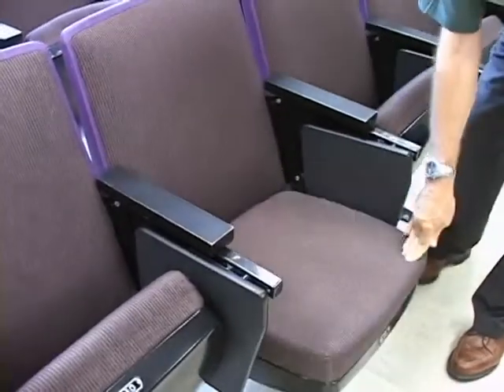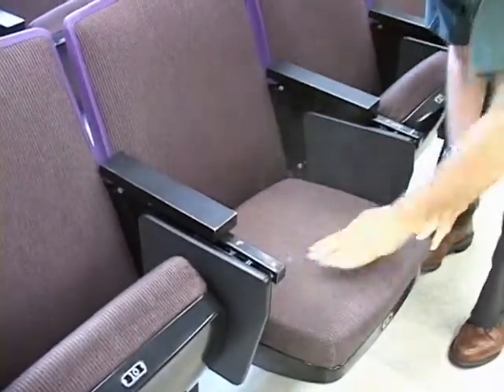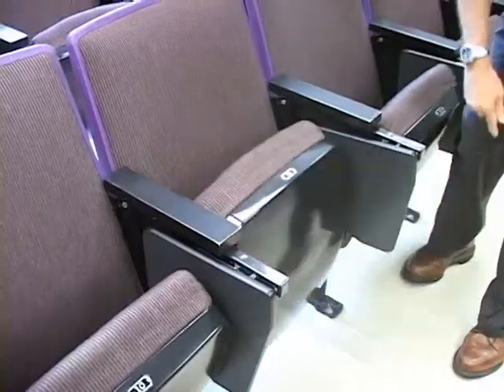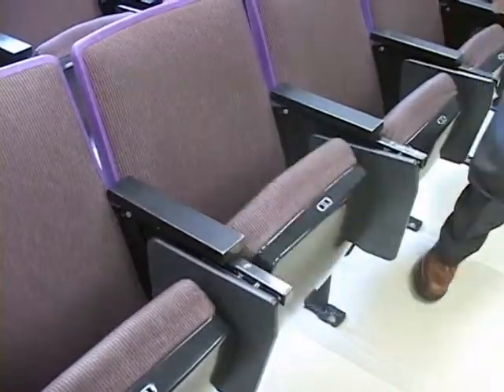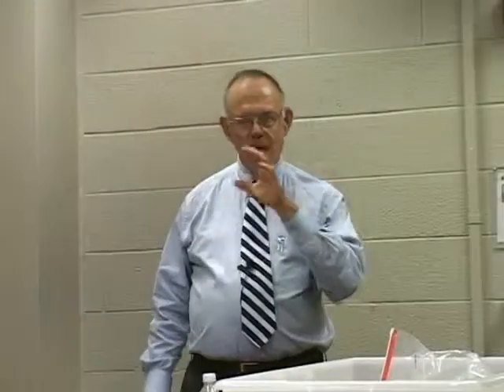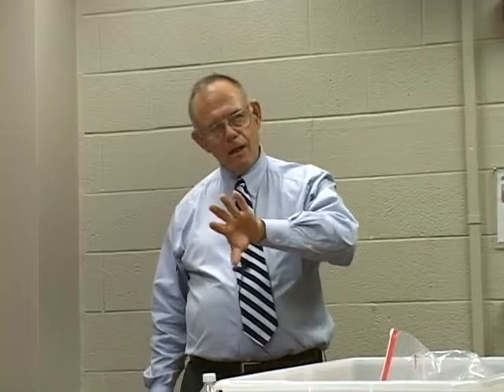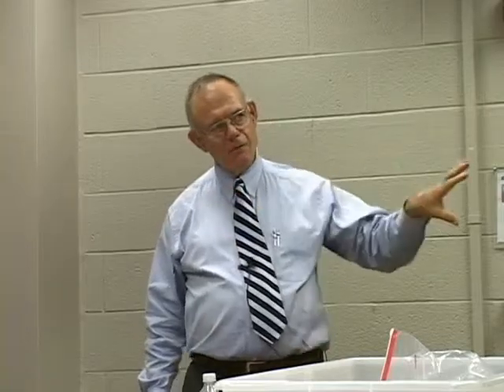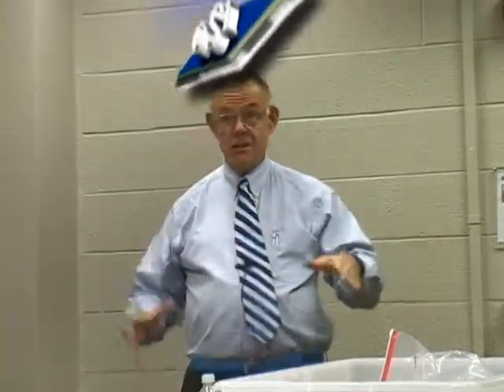The Science of Cleaning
This video was shot during the scientific testing of the (OS1) Process at the University of North Carolina at Chapel Hill. Featuring Dr. Michael Berry. In this video, he discusses the microbiological reasons behind why cleaning is so important. Dr. Berry describes the importance of cleaning science.